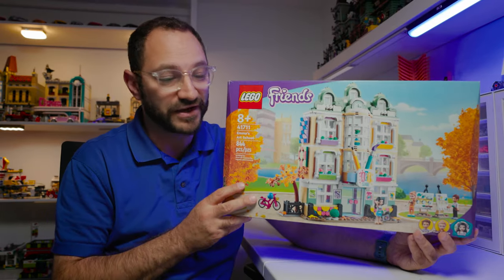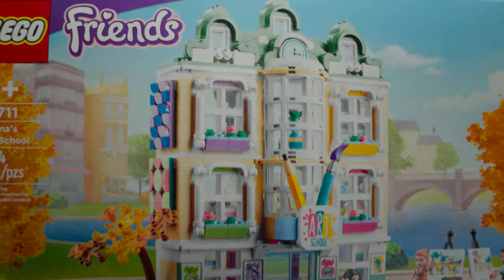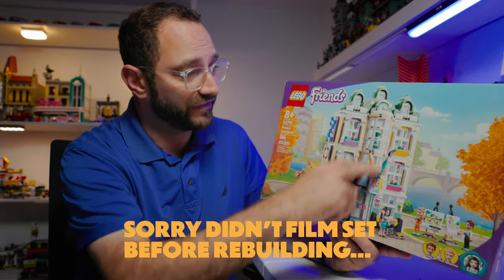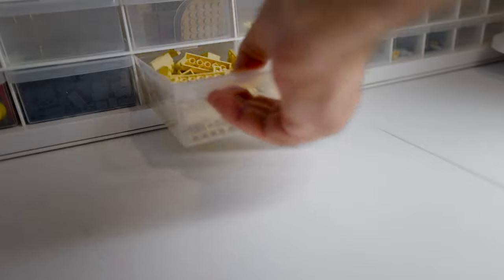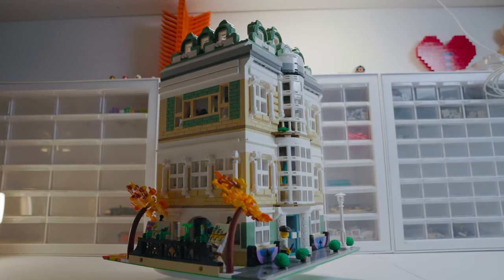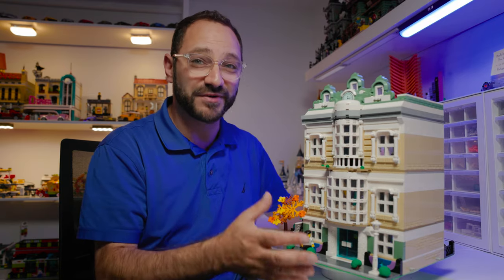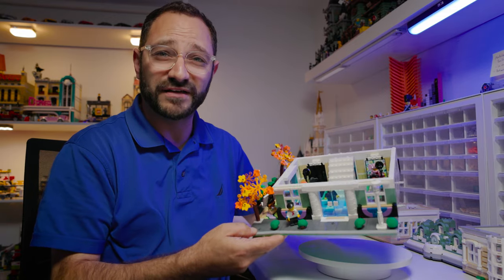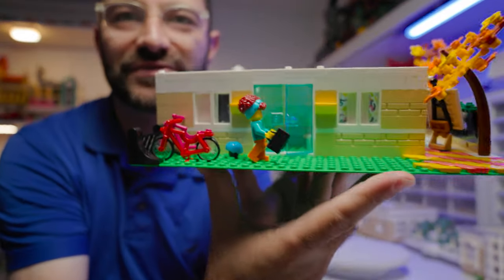2X LEGO Emma's Art School Modular Building MOC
The fantastic LEGO Friends Emma's Art School (Set 41711) doubled into a massive Modular Building MOC ready to get placed in the LEGO City.

Here is the first of RidzBricks' custom modular buildings based on official Lego sets.

Chapters:
0:00 Intro
1:02 Emma’s Art School Set Review
3:35 How Make Your Own Modular Building
6:55 My MOC Reveal
10:10 An Inside Look
13:10 On Display